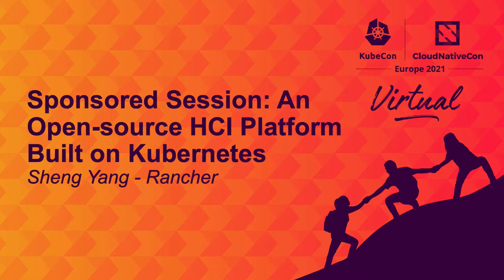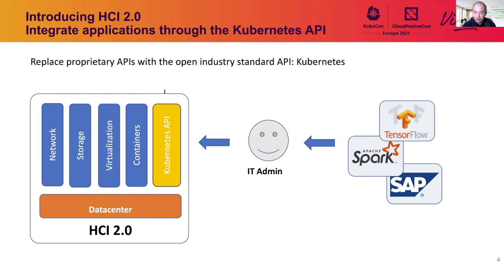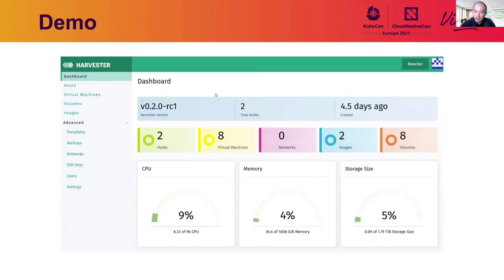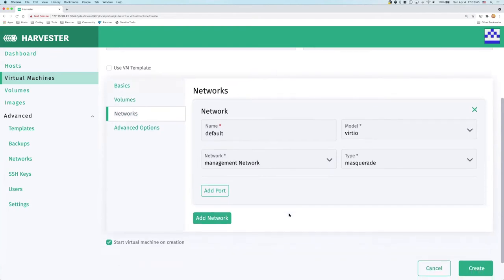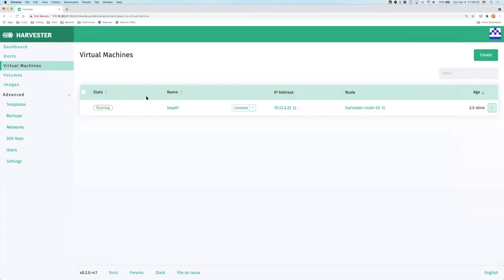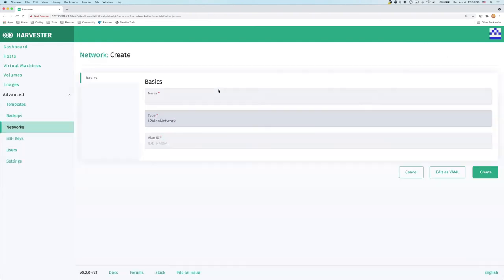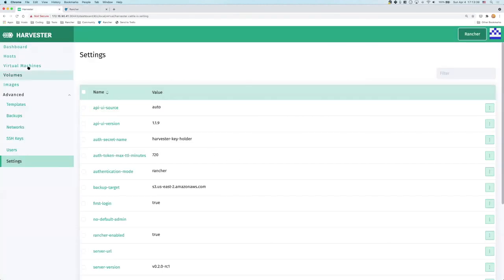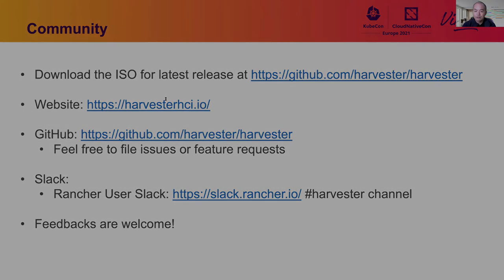Sponsored Session: An Open-source HCI Platform Built on Kubernetes - Sheng Yang, Rancher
Sharing of Personal Information with Sponsors In order to facilitate networking and business relationships at the event, you may choose to visit a third partyʼs virtual booth or to access sponsored content. You are never required to visit third party booths or to access sponsored content. When visiting a booth (e.g. by clicking on a third partyʼs logo in the Solutions Showcase or exhibitor directory, and any actions within the booth thereafter including viewing resources), when accessing sponsored sessions in the Sponsor Theater, or by participating in sponsored activities, the third party will receive some of your registration data. This data includes your first name, last name, title, company, address, email, standard demographics questions (i.e. job function, industry), and details about the sponsored content or resources you interacted with. If you choose to interact with a virtual booth or access sponsored content, you are explicitly consenting to receipt and use of such data by the third-party recipients, which will be subject to their own privacy policies.

In the past few years, there have been many attempts to bring VM management into container platforms. But in the end, none of these solutions have come close to the popularity of industry-standard virtualization products like vSphere and Nutanix.

We believe the reason is, despite Kubernetes becoming an industry standard, knowledge of it is not widespread among VM administrators. They are familiar with concepts like ISO images, disk volumes, NICs, and VLANS – not concepts like pods and PVCs.

Project Harvester is an open-source alternative to traditional proprietary hyperconverged (HCI) infrastructure software, built on top of Kubernetes. Harvester is designed to be easy to understand, install and operate, even without the knowledge of Kubernetes.

In this session, Sheng will talk about the motivation of building Harvester, explain the architecture, and show a demo of the latest release.